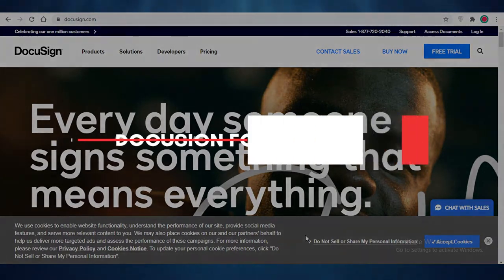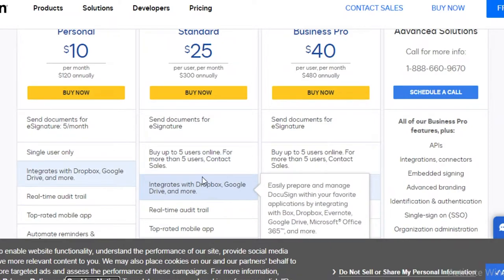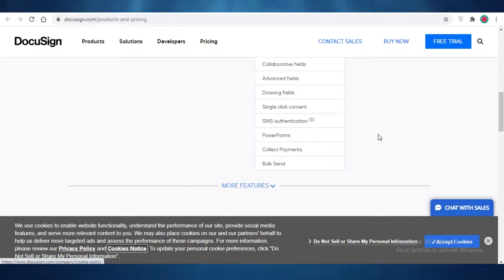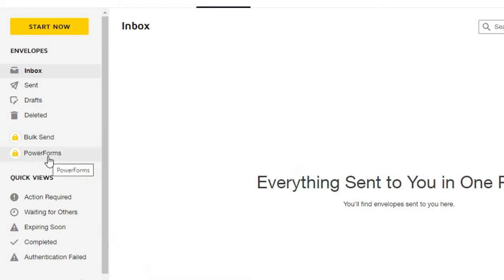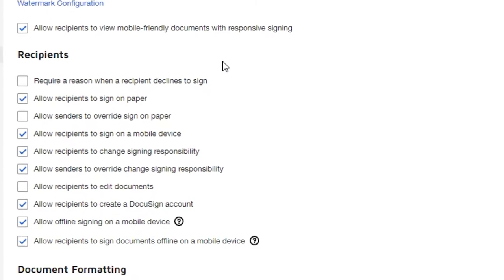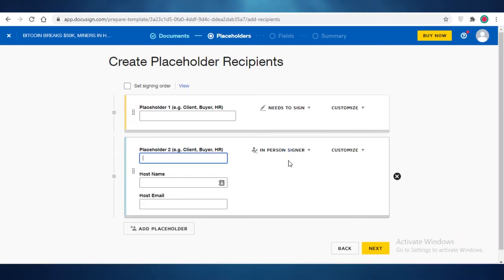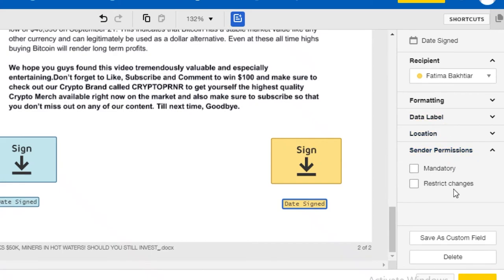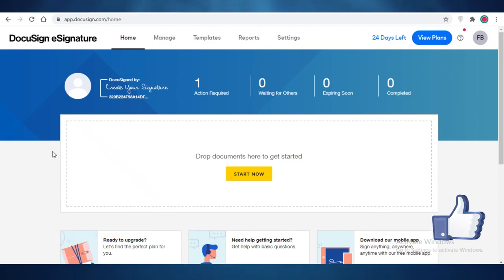Docusign for Beginners (Docusign Tutorial - How it Works)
In this video I show you How to Use DocuSign as a Beginner and how to use Docusign to give out e-sign without the heavy paperwork.